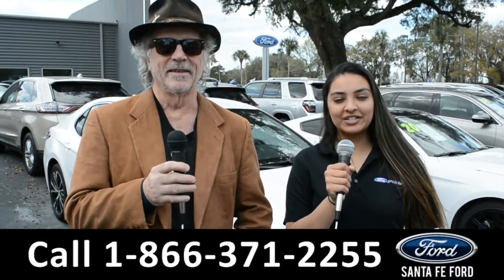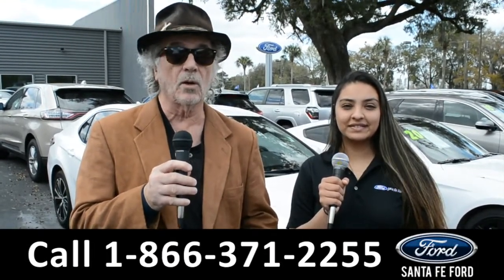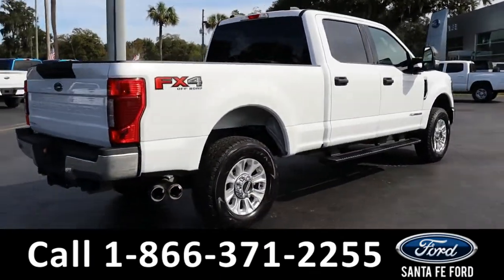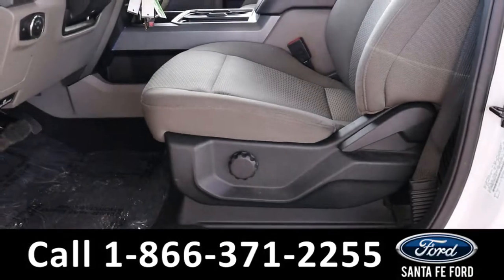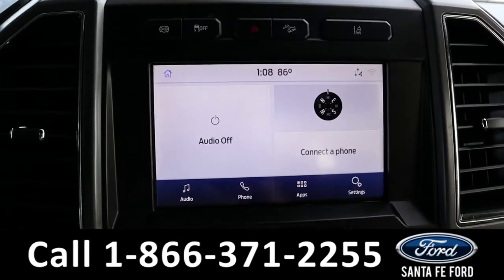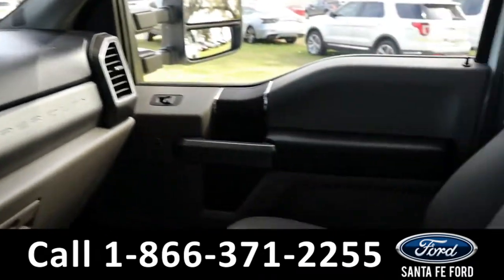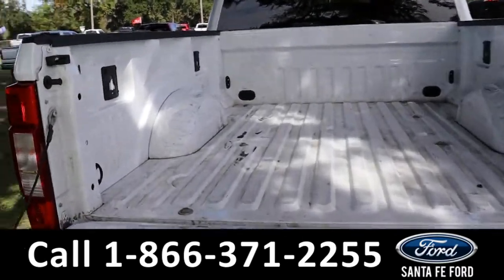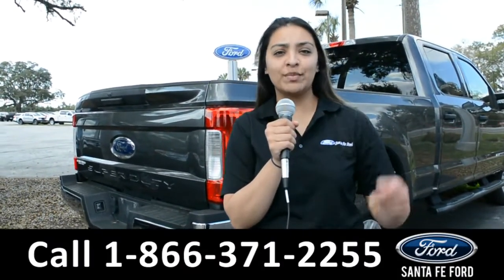Ford F250 Alachua Gainesville Fl 1-866-371-2255 Stock# G-41460P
Used Ford F250 Alachua Gainesville Fl 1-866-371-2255 Stock# G-41460P